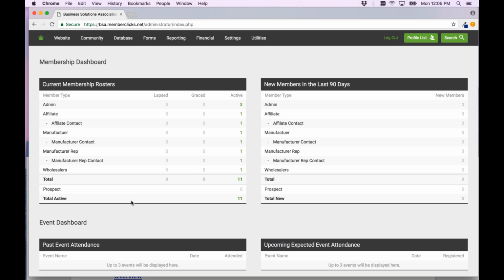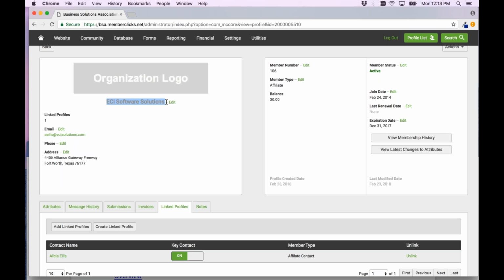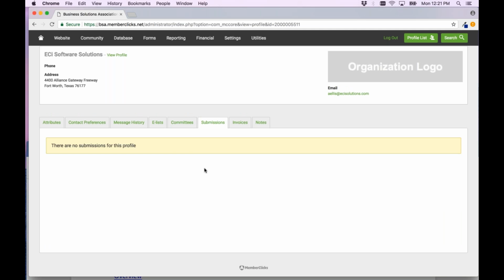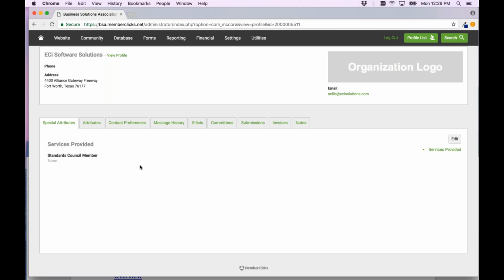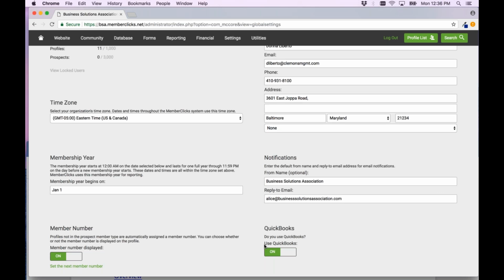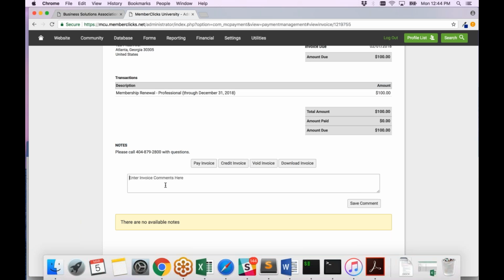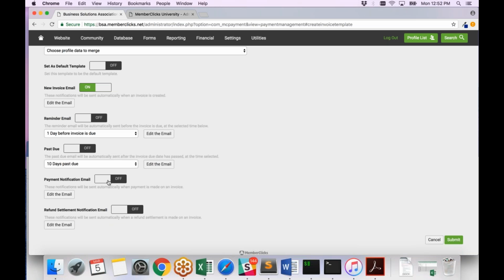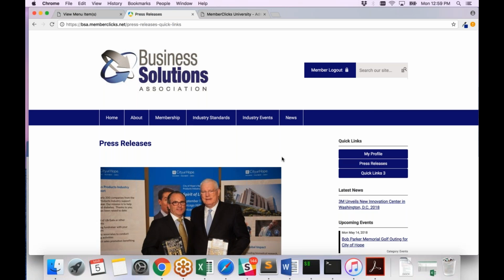BSA: Database Part 1